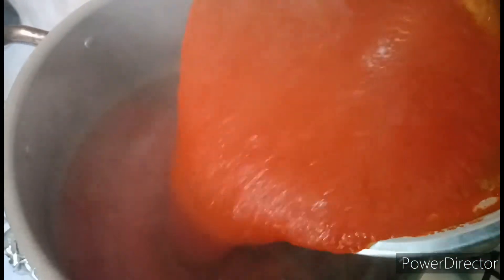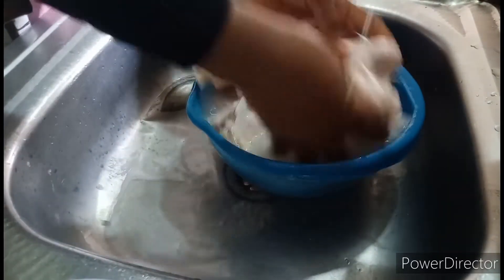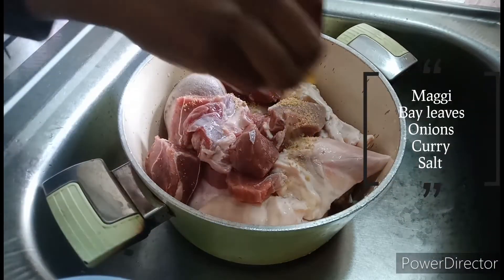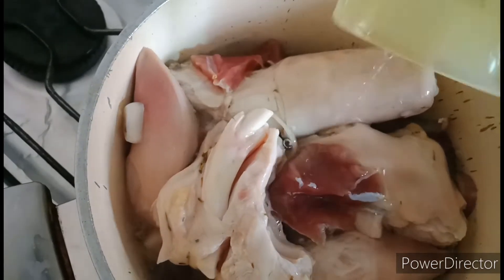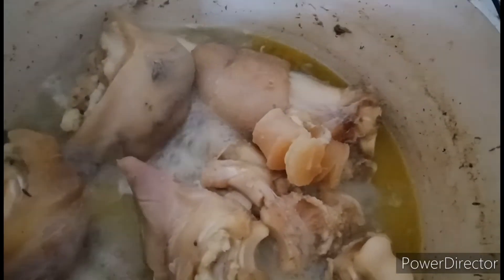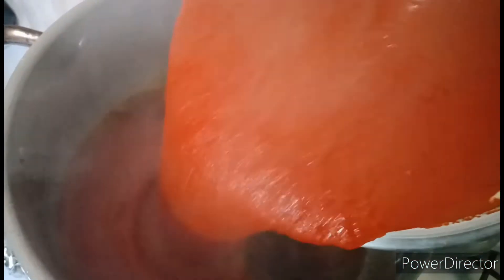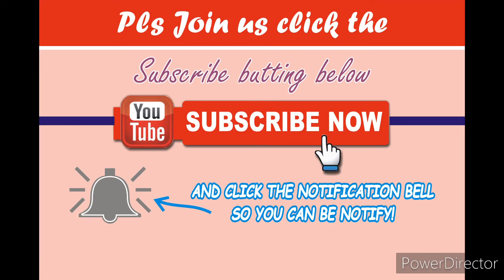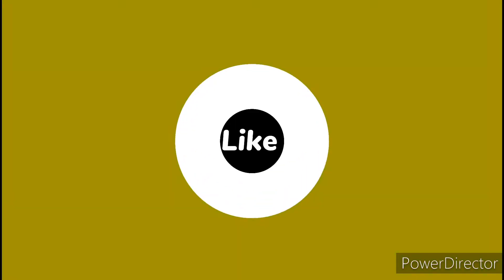How to Prepare Perfect Cow Leg Stew | Bokoto Stew | Omi Obe with Bokoto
~ Description

What's good beautiful people? In this video I share with you How to Prepare Perfect Cow Leg Stew | Bokoto Stew | Omi Obe with Bokoto so tasty and so yummy.

~ Ingredients:
     √   Bokoto (Cow Leg)
    √    Meat
          (Onions, Bay Leaves, Curry,
           Maggi & Salt

  √      Pepper mixture
           (Tomatoes, Chilli Peppers,
           Paprika & Onions)

    √    Stock Meat
    √    Maggi
    √    Salt

~ Serve with:

Any kind of swallow of your choice, rice and so on.

Thanks and stay bless.